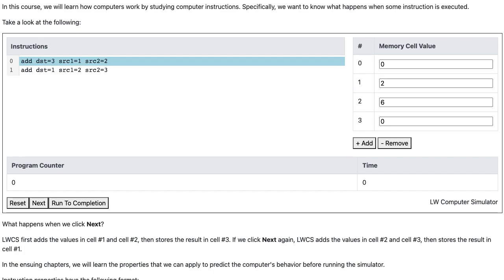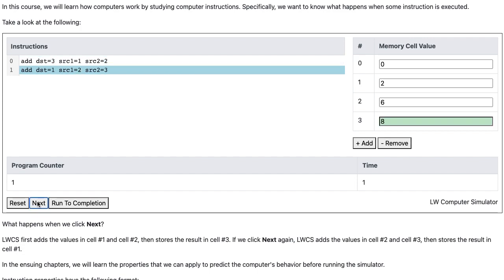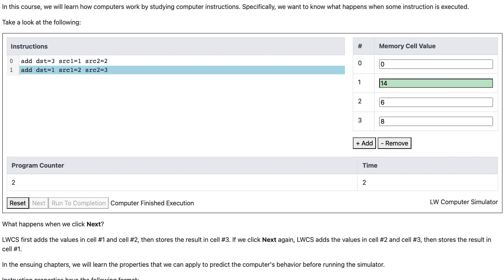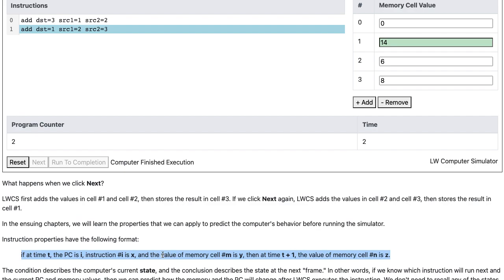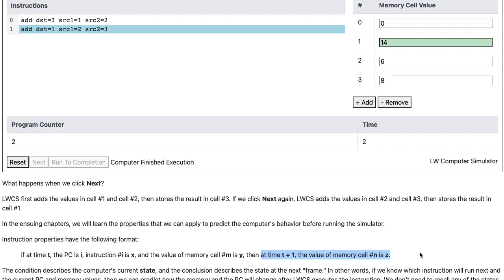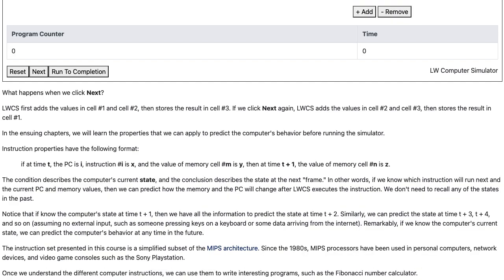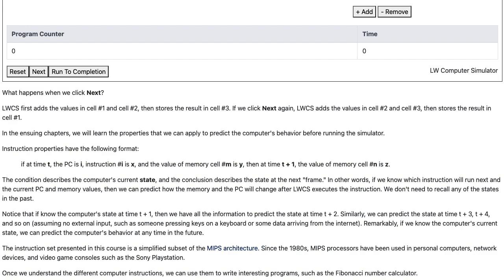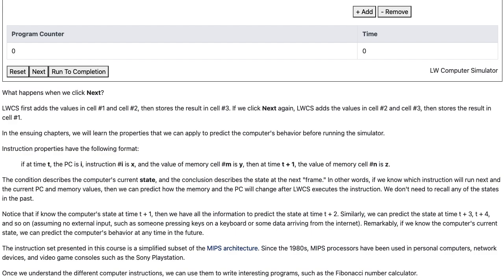Properties of the Logicwalk Computer Simulator